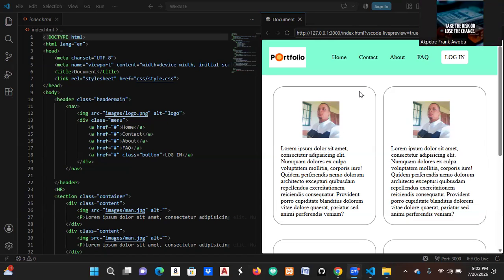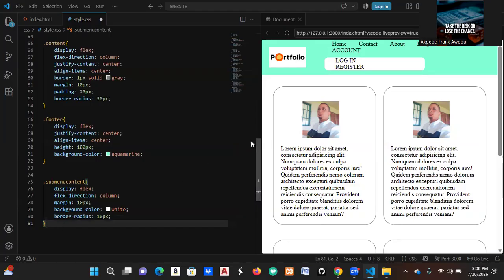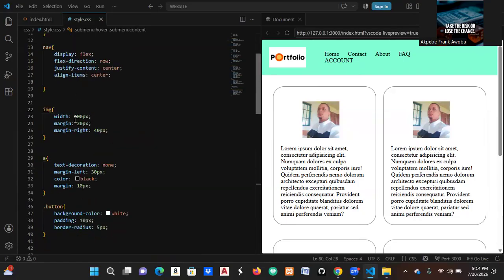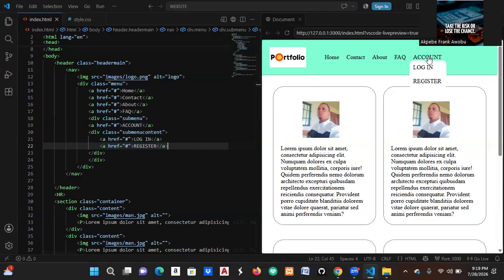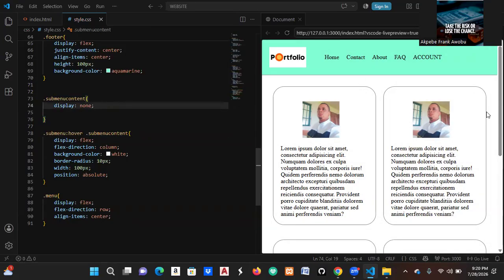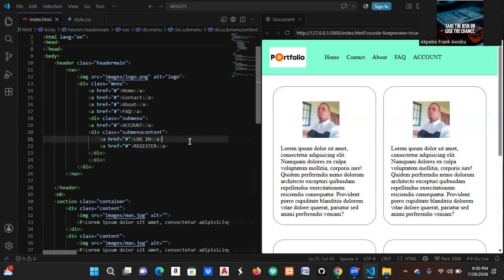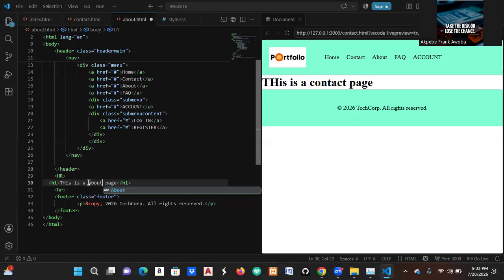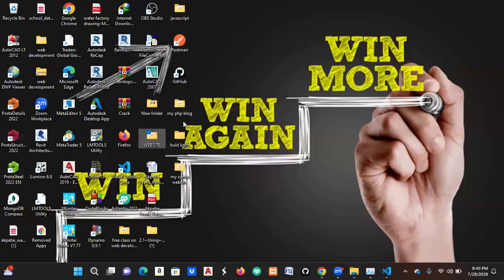How to Build a Website: HTML Pages, Navbars, and Dropdowns from Scratch!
Learn how to build and link multiple HTML webpages in this beginner-friendly coding tutorial! In this video, we will design a clean, responsive navigation bar from scratch and add an interactive dropdown menu using pure HTML and CSS. No experience needed!